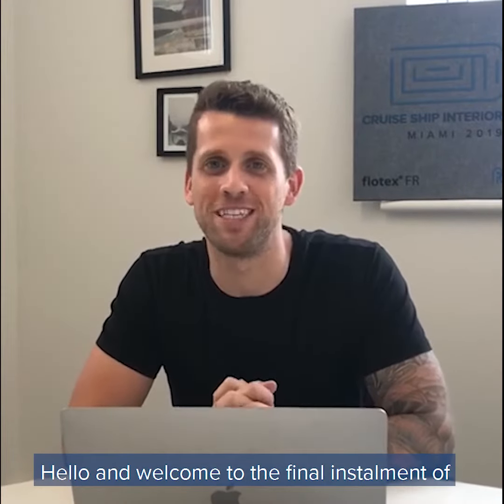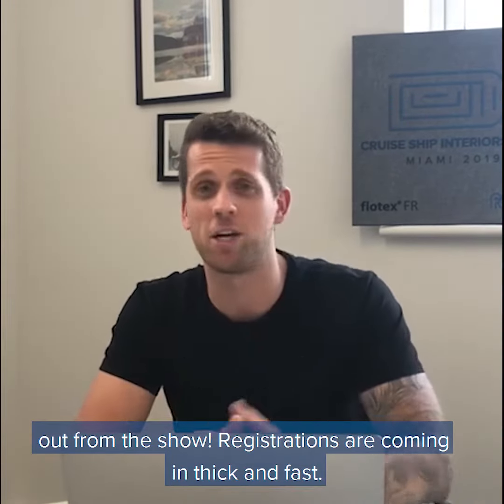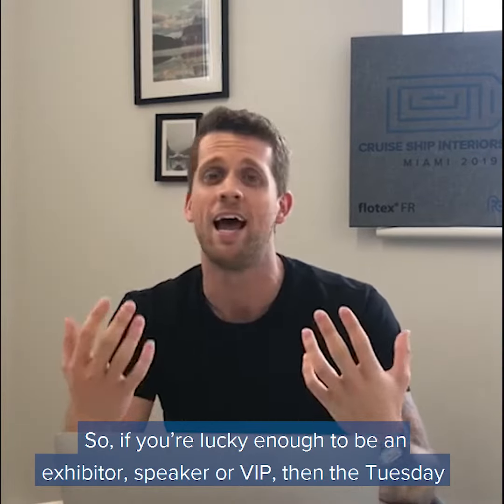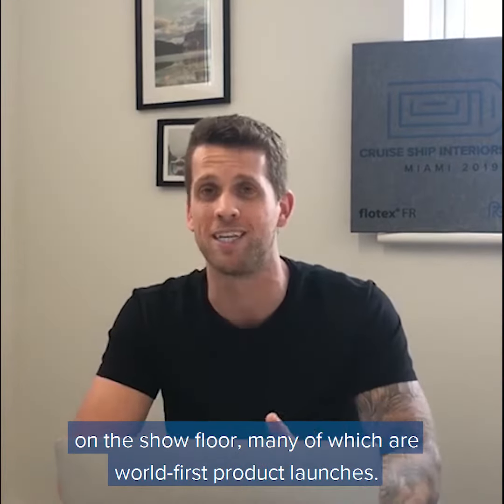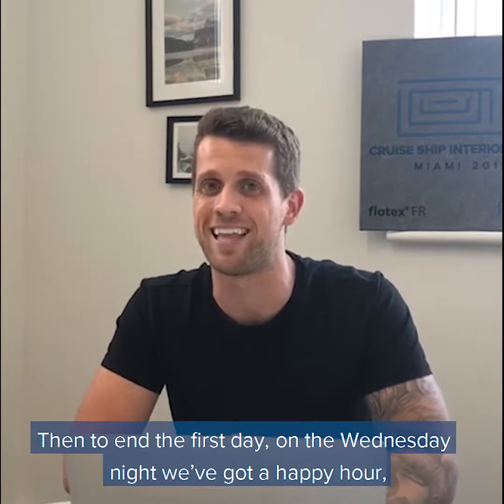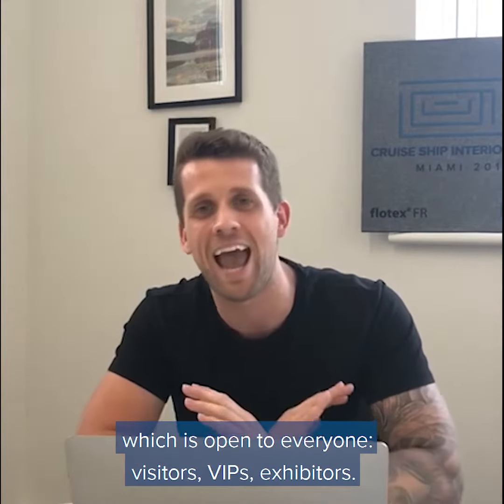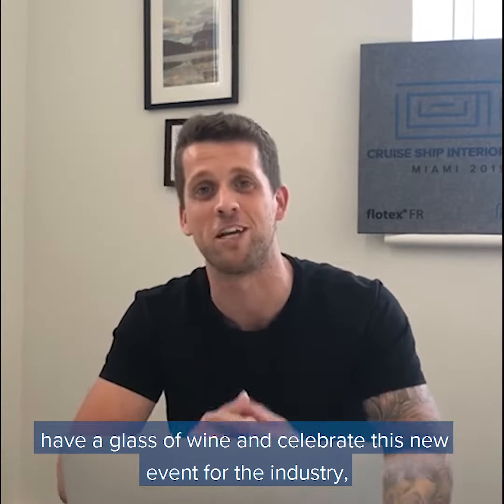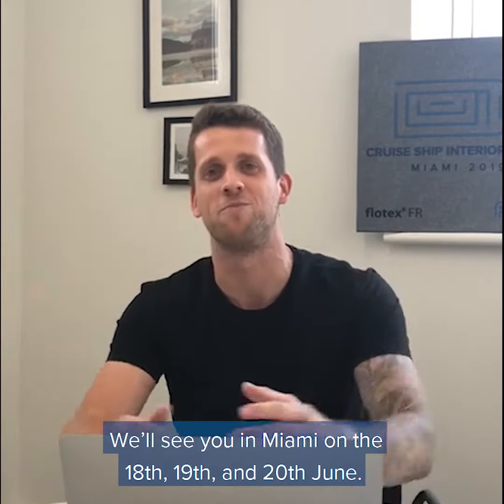Behind the Scenes with Toby Walters | May | Cruise Ship Interiors Expo Miami 2019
Catch up with the latest goings on at Cruise Ship Interiors Expo in this month's May BTS!

*Show opens next week!
*VIP Official Launch Party
*16 live product demos
*50 industry-leading speakers

June 19-20, 2019 | Miami Beach Convention Center, Miami, FL, USA

Stay up to date:
LinkedIn - Cruise Ship Interiors Expo Miami